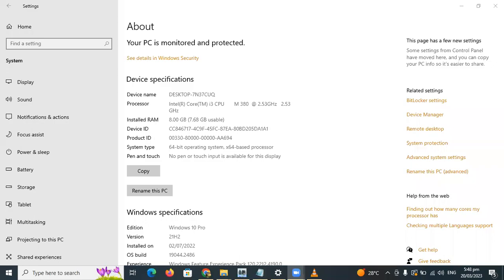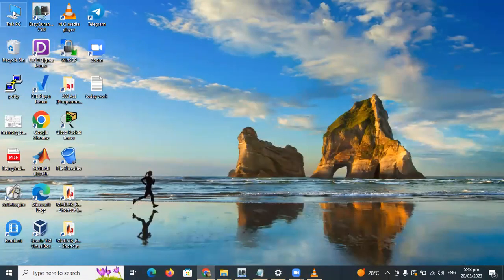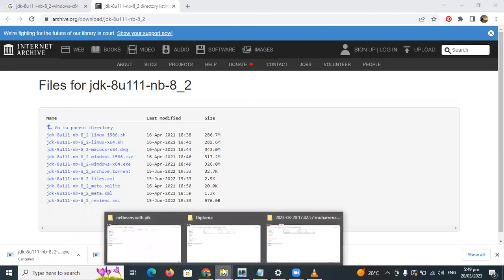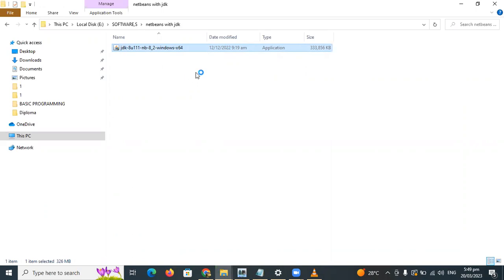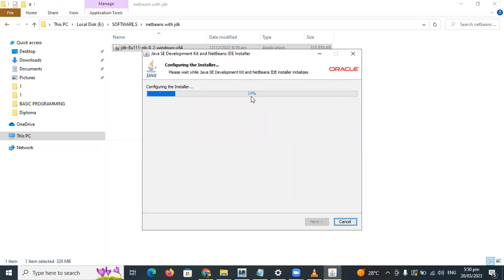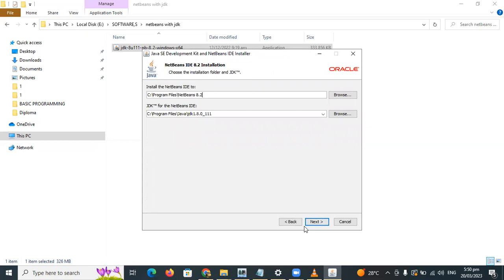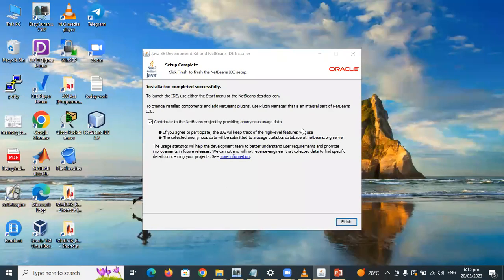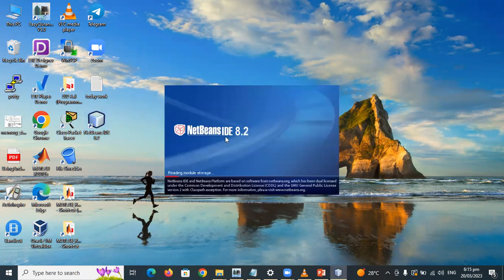NetBeans IDE 8.2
Download and Install NetBeans IDE with JDK